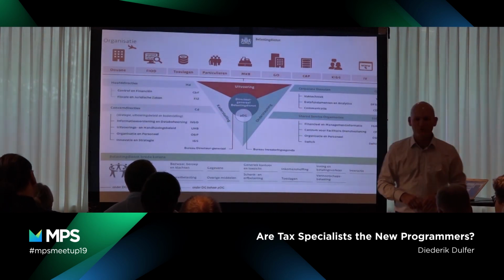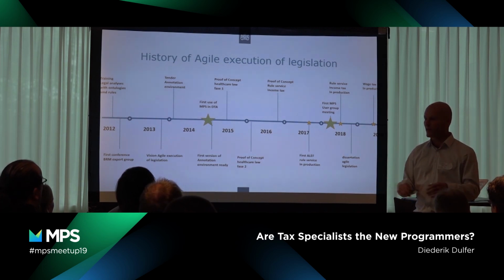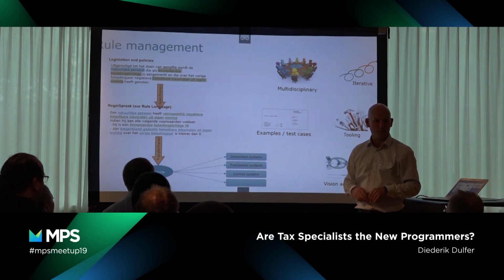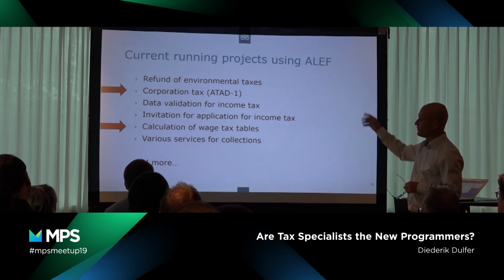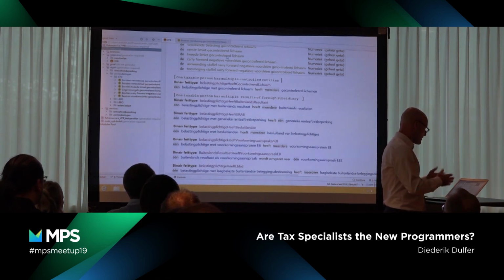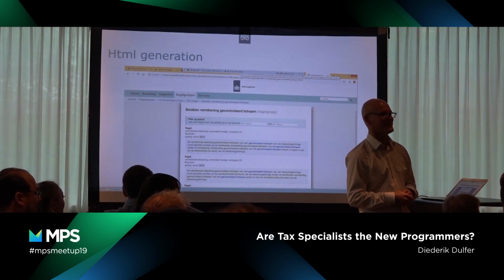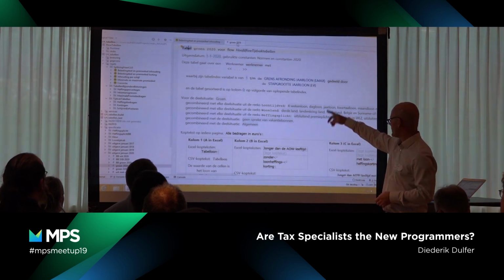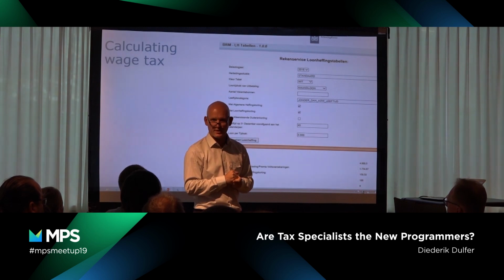MPS Community Meetup 2019 - Are Tax Specialists the New Programmers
Are Tax Specialists the New Programmers? by Diederik Dulfer from Dutch Tax Office

At the Dutch tax administration, we have used MPS to create a tool that supports our DSL RuleSpraak. This language is a controlled natural language to specify the rules for tax calculations. The Dutch Tax Administration uses this language to implement the Anti-Tax Avoidance Directive (ATAD), which contains five legally-binding anti-abuse measures. In the process of specifying rules for the anti-tax avoidance directive, we work closely with tax specialists to specify the rules and the test cases. IT is no longer a black box for them. With the controlled natural language, they are themselves in the driving seat of IT development. And, of course, they know better than we do. In this session, we will talk about this project and other projects where we use MPS to support our development.